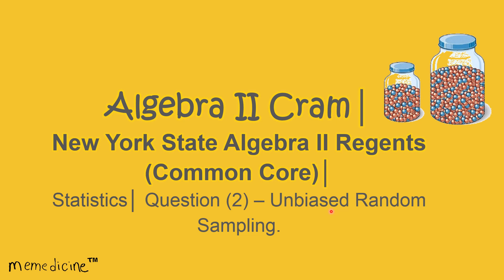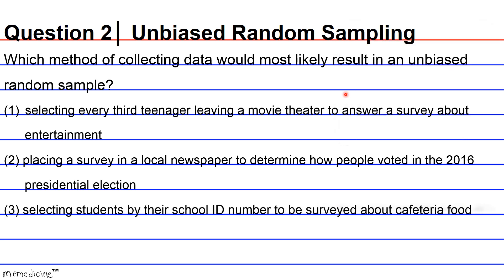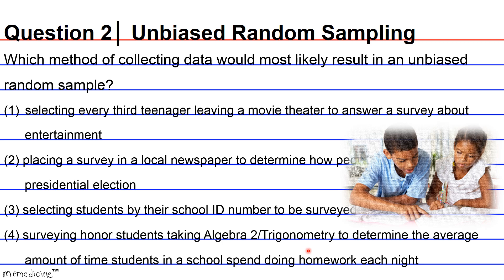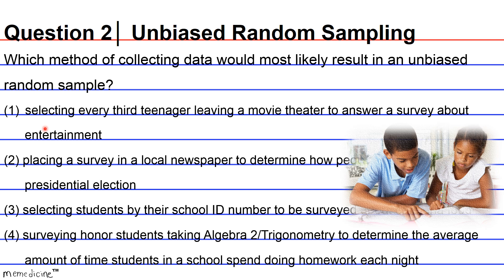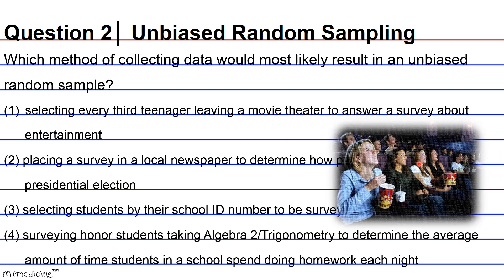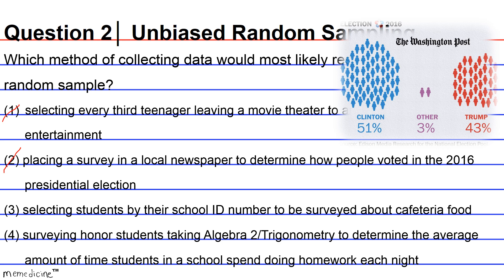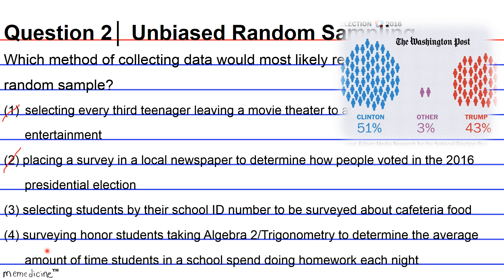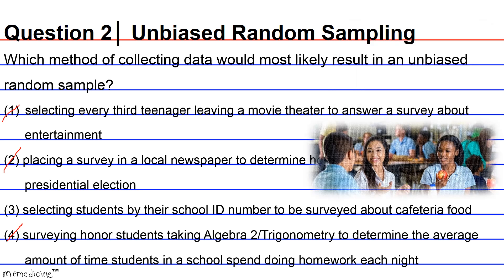Algebra 2 Cram │ New York Regents (Common Core)│ Statistics│ No. (2) Unbiased Random Sampling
Algebra II Cram (Common Core)│ The University of the State of New York REGENTS HIGH SCHOOL EXAMINATION │ Statistics│Question (2) – Unbiased Random Sampling.

This deck of cards discusses the following key concepts concisely:
Unbiased Random Sampling,
random sample,
target population,
undercoverage bias,
self-selected sample,
voluntary response bias,
representative sample,

-PSAT: Preliminary Scholastic Aptitude Test
-GED: General Educational Development Test
-HiSET: High School Equivalency Test (Mathematics)